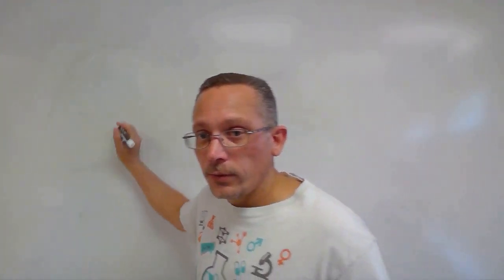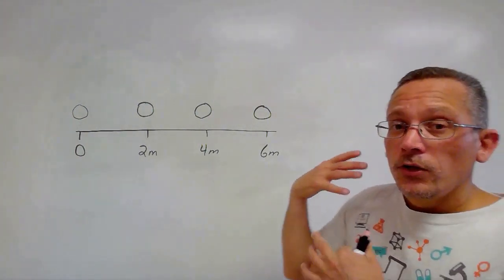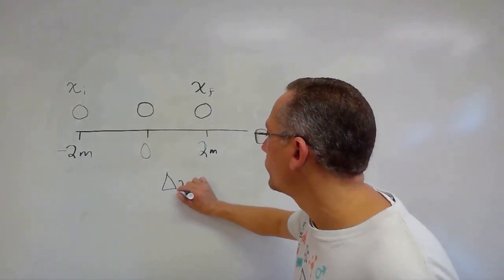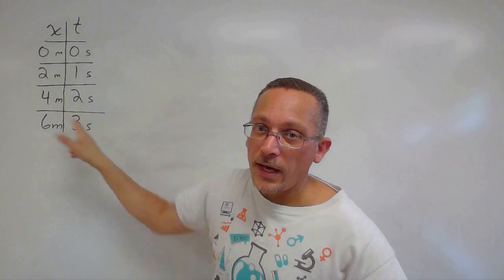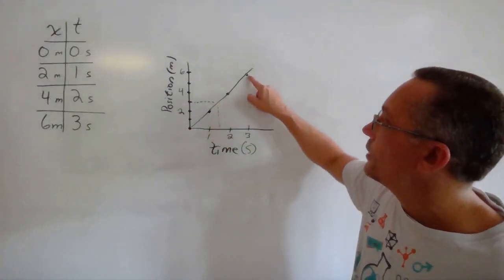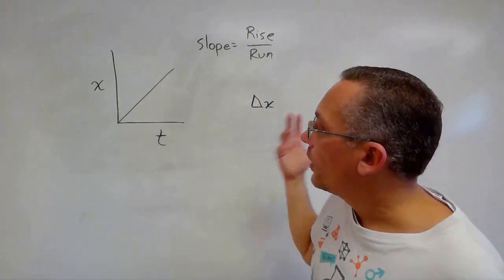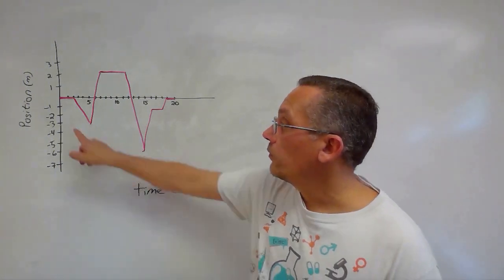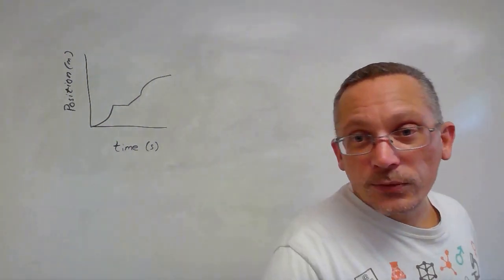Position and Time